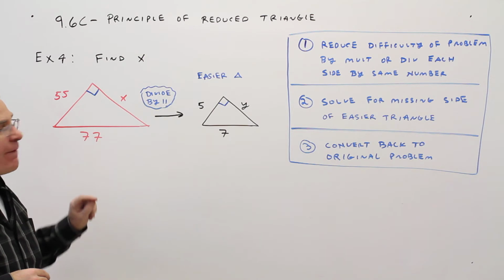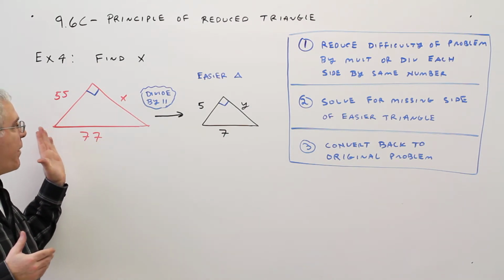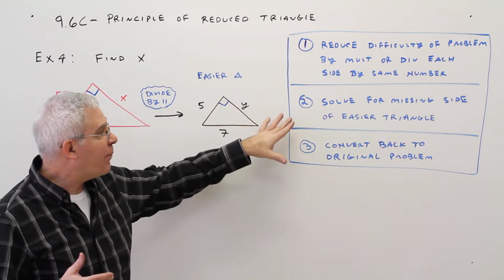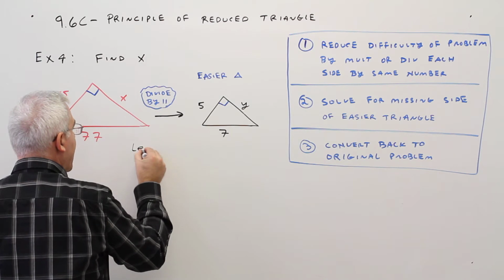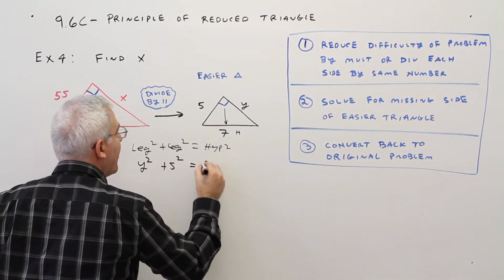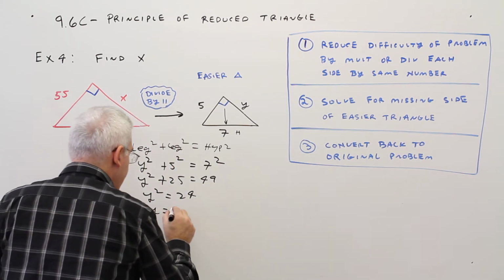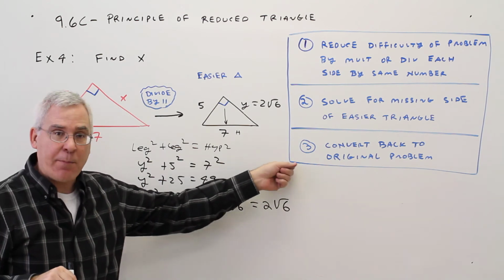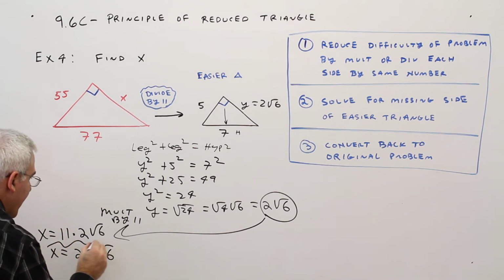9.6C--Principle of Reduced Triangle